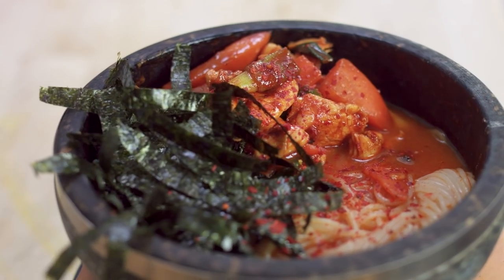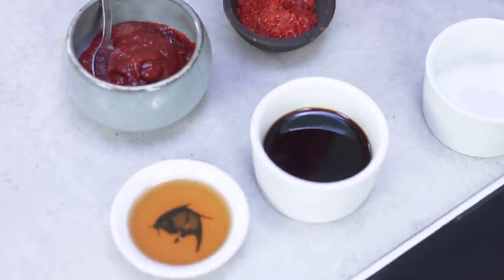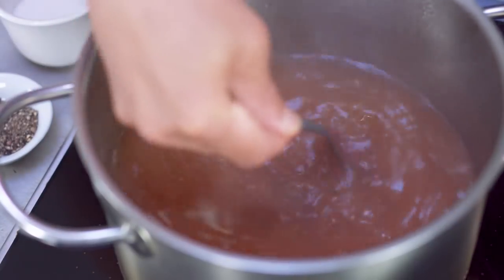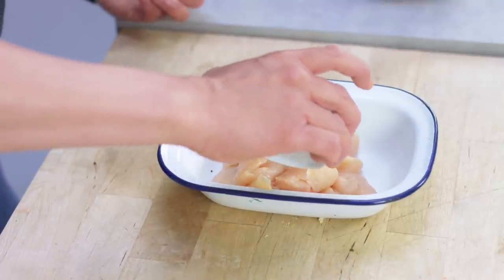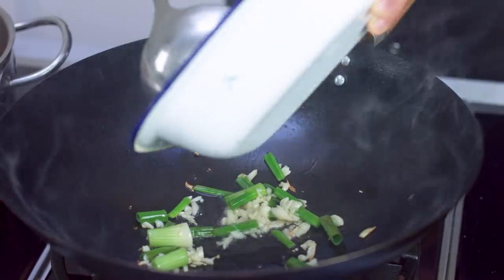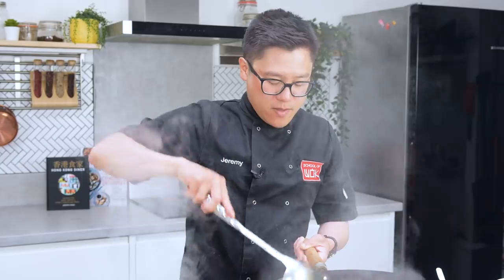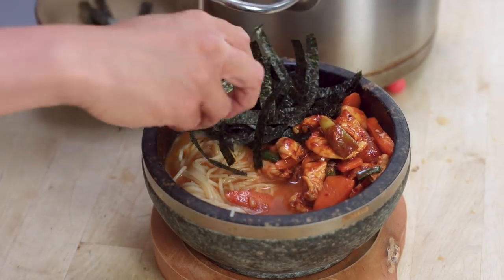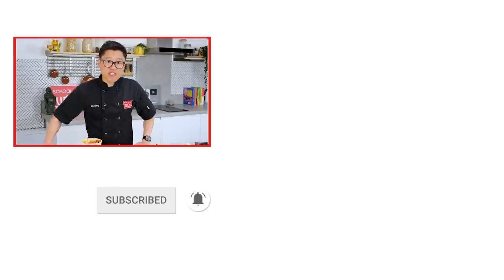INCREDIBLE Korean Noodle Soup! | My Fakeaway for Your Takeaway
It's Fakeaway Sunday and this week Jeremy is recreating a spicy Korean style chicken noodle soup from our neighbours On The Bab in Covent Garden. This dish is deliciously spicy, comforting and simple to make at home so give it a try and let us know what you think!